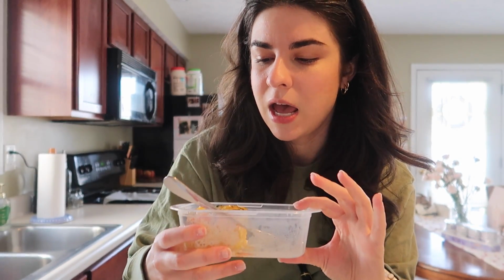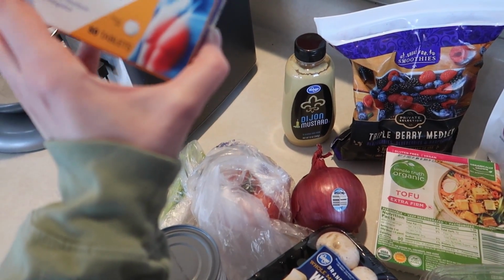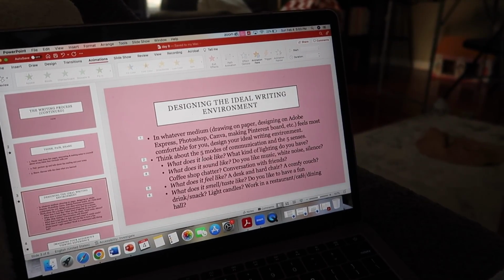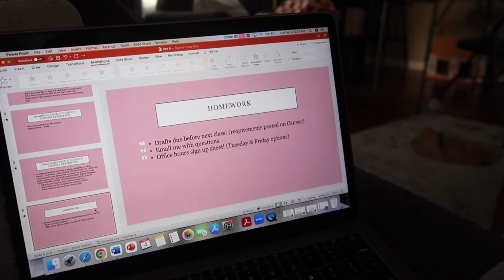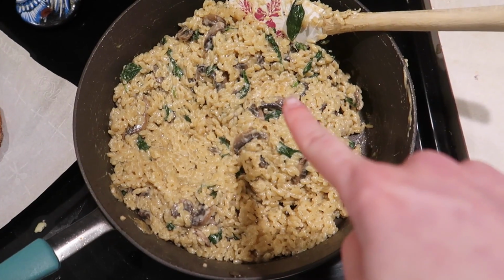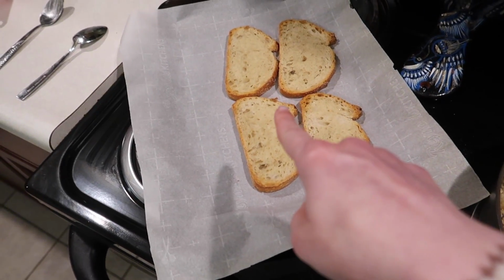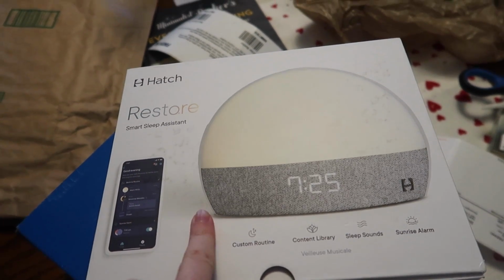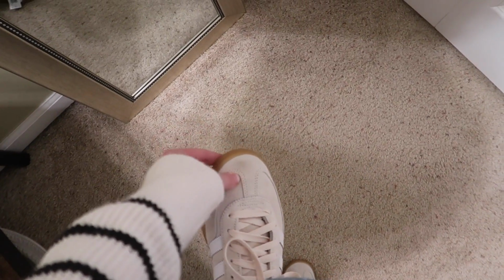PRODUCTIVE WEEK IN THE LIFE OF A PHD STUDENT: dissertating, teaching & working in the writing center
I share a fullllll week in my life in this vlog! We start on Sunday, with grocery shopping and lesson planning, and then we dive into the week! I share some dissertation updates, talk about teaching & writing center tutoring, and live my life in between!

FAQ:
- 6th year PhD candidate (ABD) @ IU Bloomington
- Undergrad in English @ UF Gainesville
- Studying rhetoric + composition
- Originally from Miami, FL
- Amazon store front